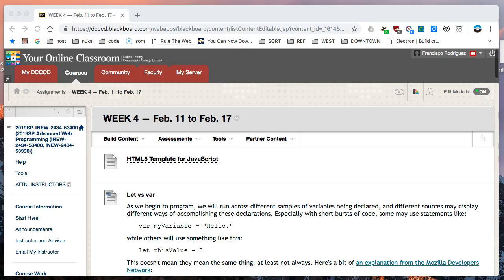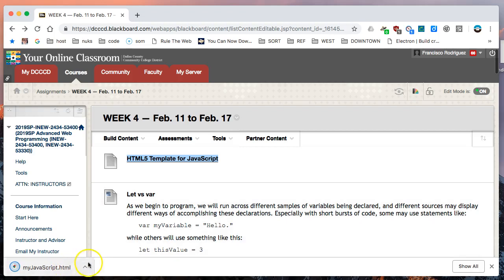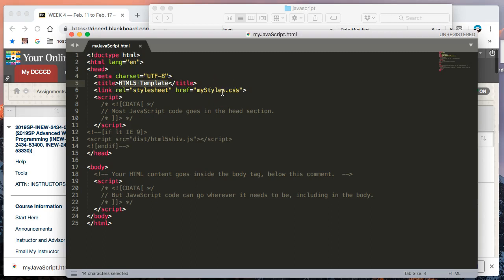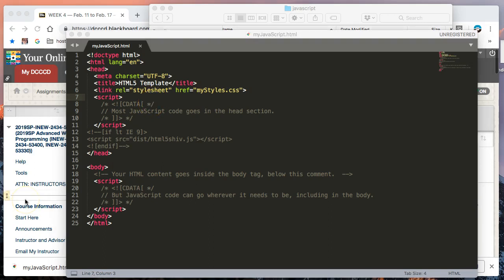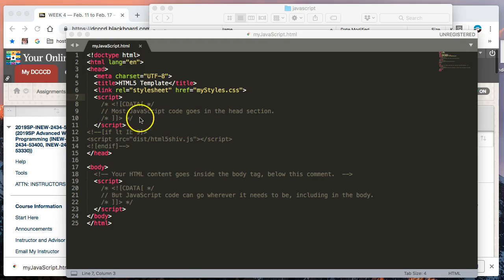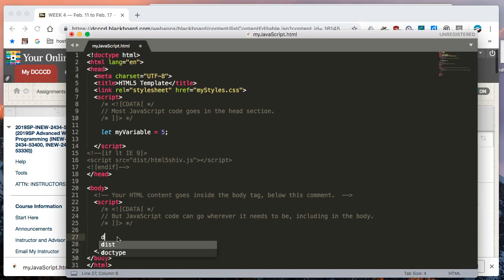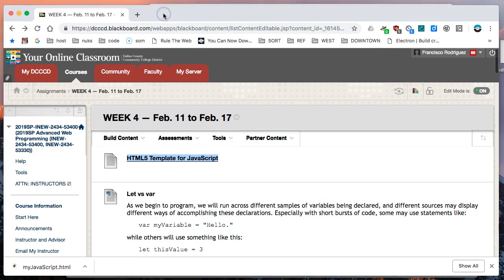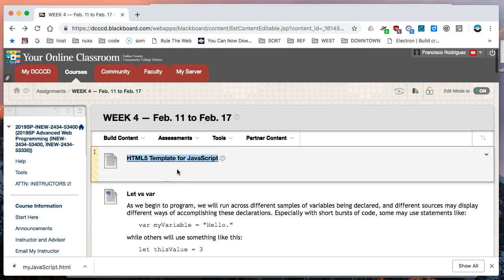Use the HTML5 template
How to use the template provided for JavaScript assignments, plus a quick demonstration of the document.write() method.